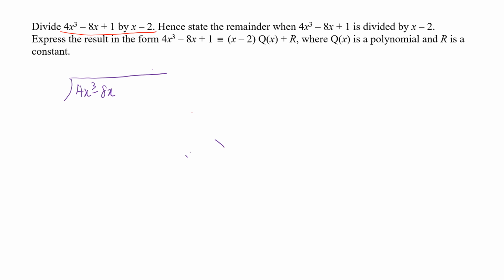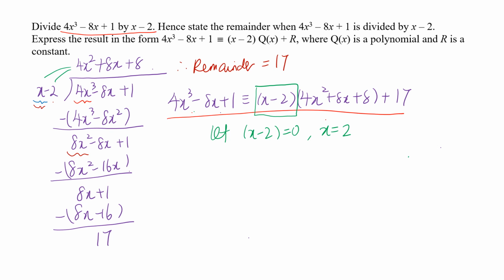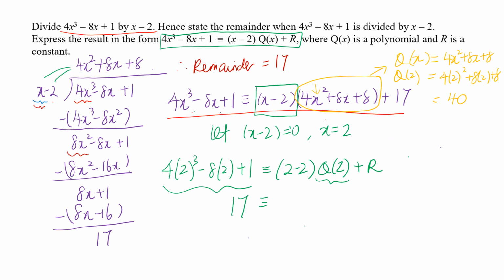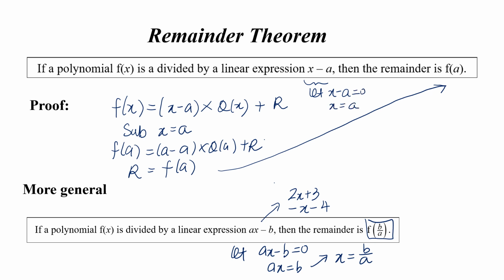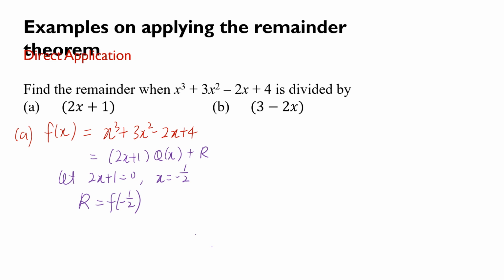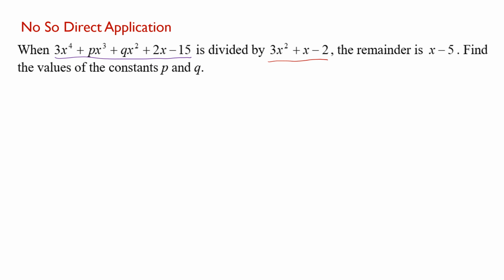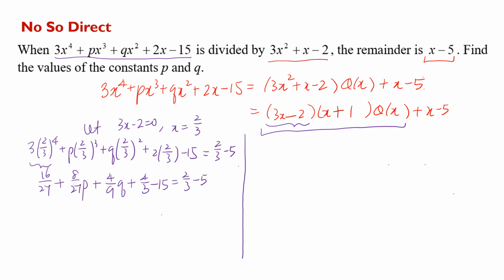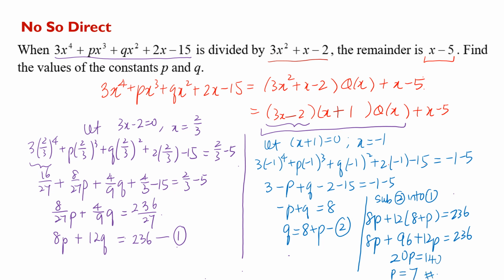remainder theorem -Short Video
0:00 Introduction
0:46 Revisit Long Division and Applying Alternative method to finding the remainder
8:00 Remainder Theorem Proof
11:57 Direct Application
16:12 No So Direct Application